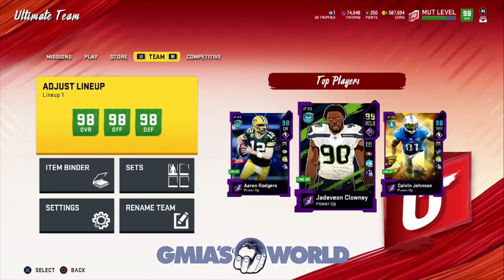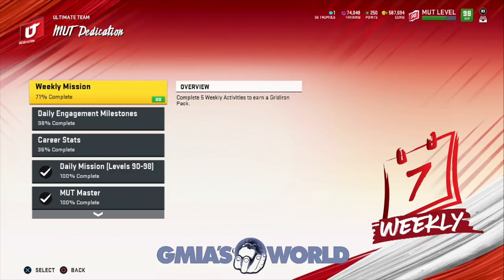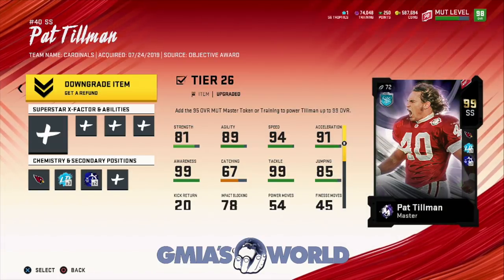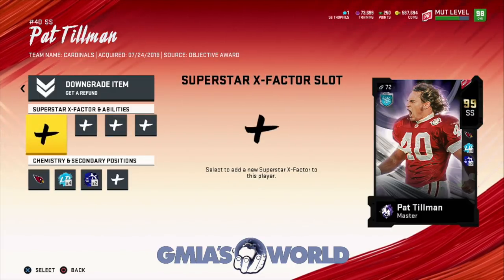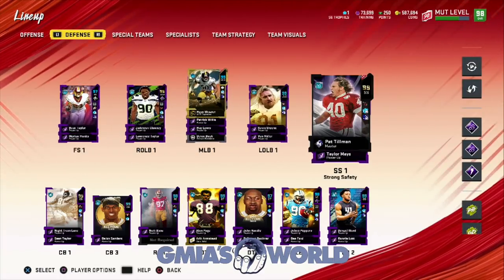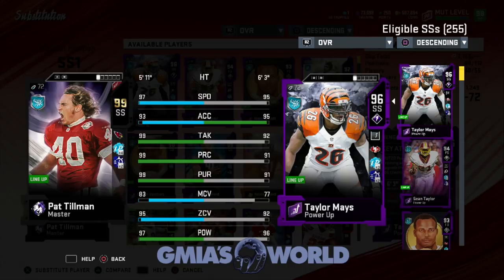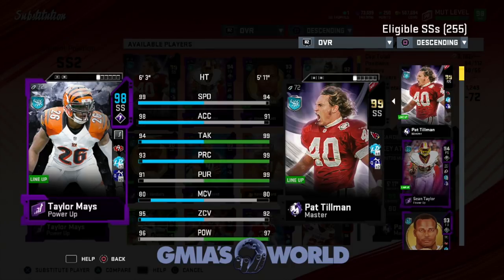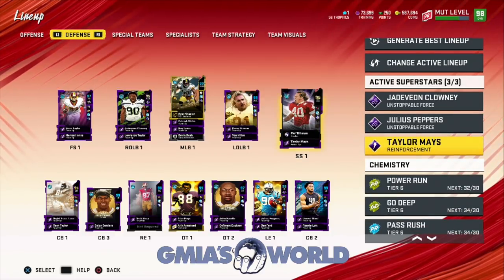HOW TO COMPLETE 99 OVR PAT TILLMAN MUT MASTER TUTORIAL! [MADDEN 20 ULTIMATE TEAM]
How to complete sets and more in Madden 20 Ultimate Team!